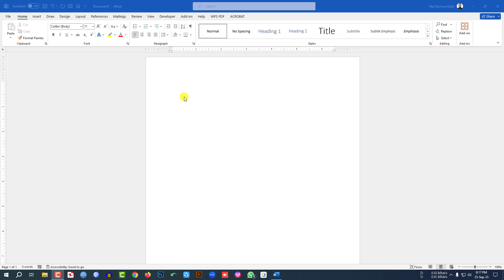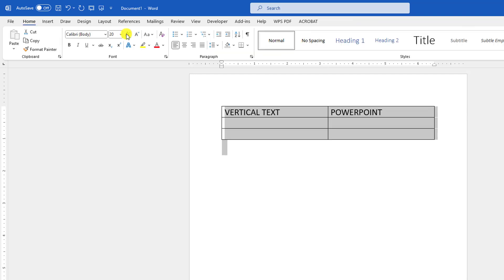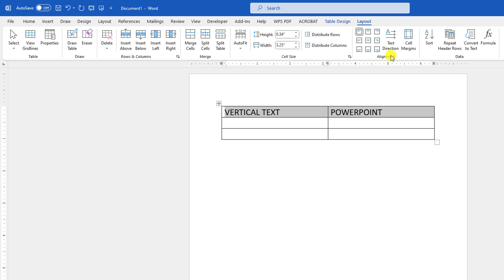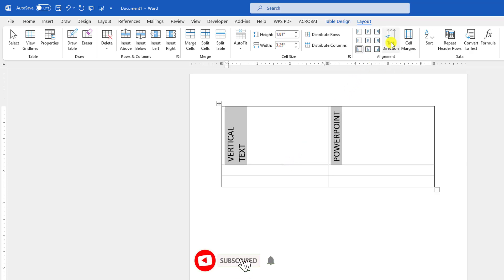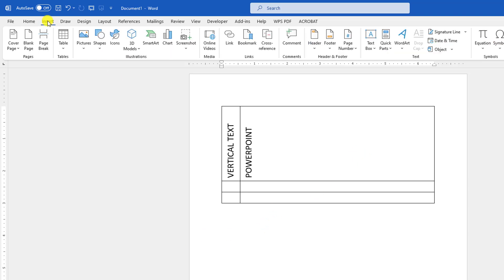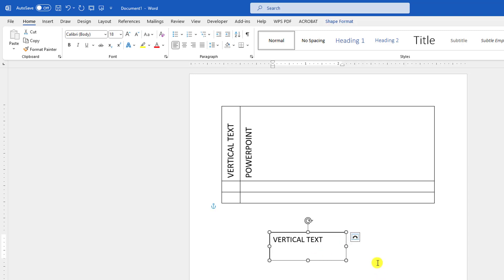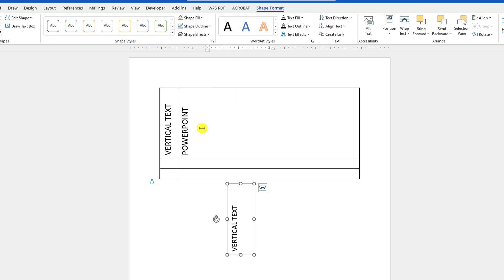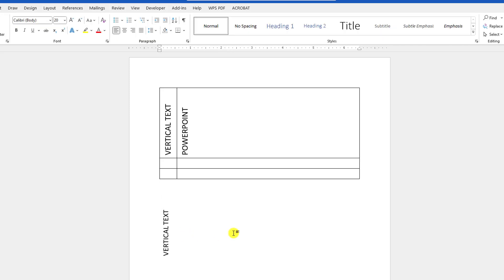How To Insert Vertical Text In Word | Change Text Direction in Word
Learn how to create vertical text in Microsoft Word with this easy-to-follow tutorial! In this video, we'll show you step-by-step how to rotate your text vertically for headers, banners, or any creative document design. Discover the hidden features and tricks to make your documents stand out. Whether you're a beginner or an experienced Word user, our tips will help you master this stylish technique. Don't miss ou